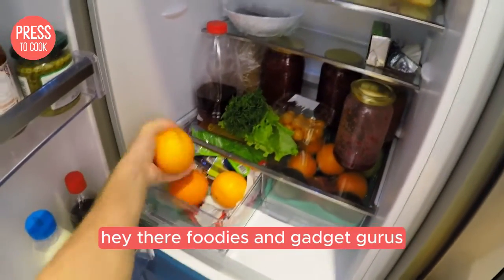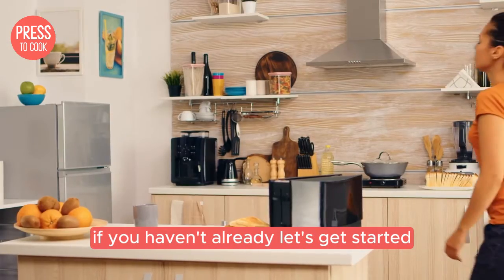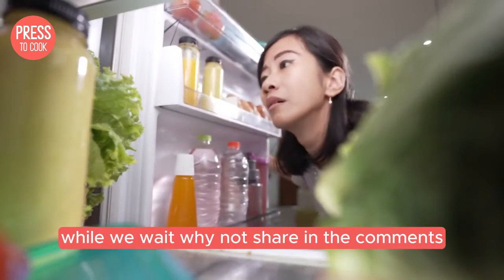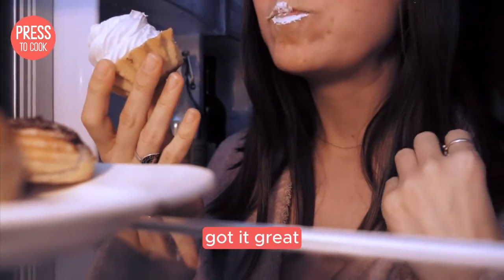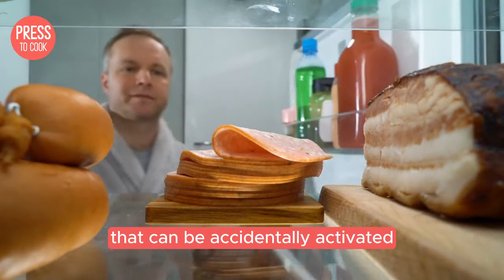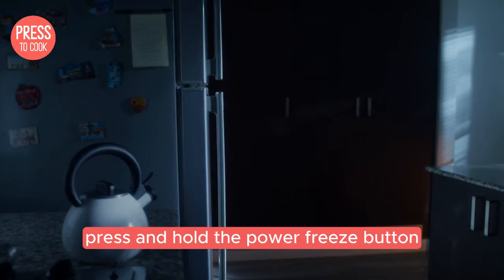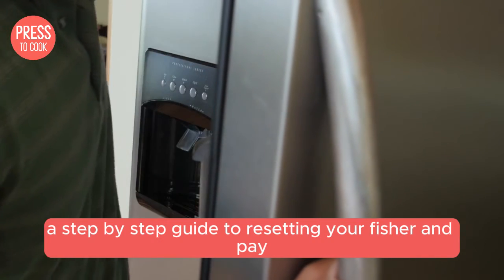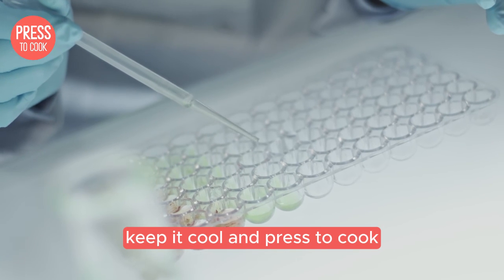Resetting Your Fisher & Paykel Fridge: A Step-by-Step Guide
Hey everyone! Dale here from Press To Cook, and in this video, I’m showing you how to reset your Fisher & Paykel fridge step-by-step! Whether it’s not cooling properly or those annoying error codes keep flashing, a simple reset might be all you need to get things back on track. Join me as I walk you through the entire process with easy-to-follow instructions.

Want to make sure you never miss our handy kitchen tips and tech tricks?

Got a weird fridge story or a question about another appliance?